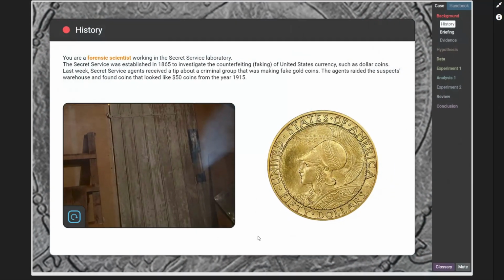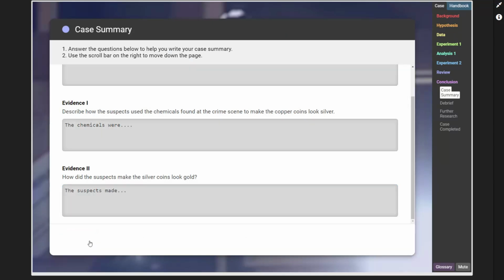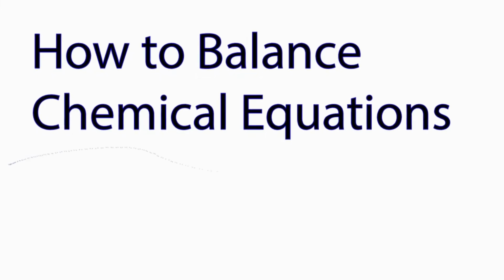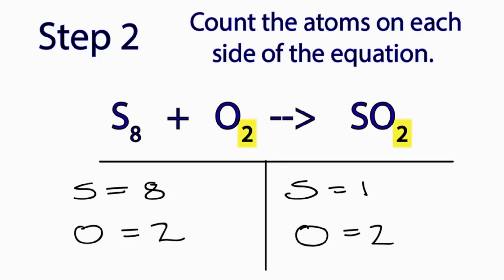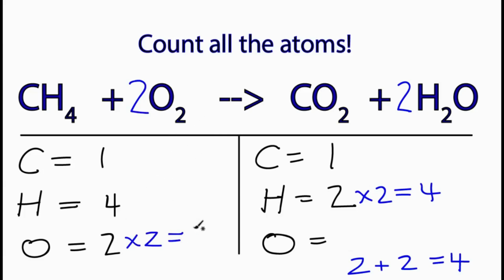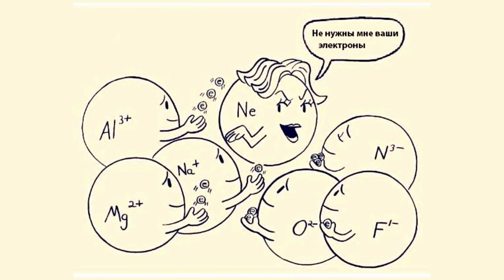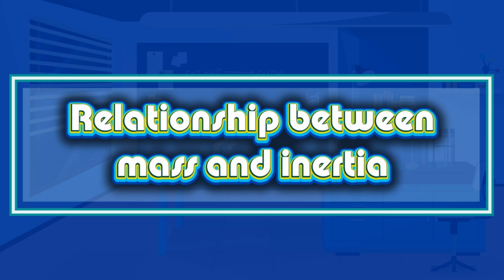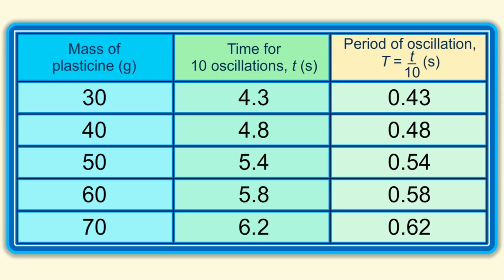G3 | ESEG5033 | Video Showcasing | Gizmos | QR Code in Textbook | Mirrorboard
ESEG5033: TECHNOLOGY IN EDUCATION (MC-O22)

TITLE: A COMPARATIVE ANALYSIS ON WEB AND INTERNET DIGITAL TOOLS IN TEACHING AND LEARNING OF VARIOUS SCHOOL SUBJECTS

PREPARED BY:
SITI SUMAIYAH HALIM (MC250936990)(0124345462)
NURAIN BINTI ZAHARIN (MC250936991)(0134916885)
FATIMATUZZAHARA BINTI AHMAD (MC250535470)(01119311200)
ARIQAH SAKANI BINTI MEDI (MC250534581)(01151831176)
NUR AQIDAH HAIRIANI BINTI HAIRI (MC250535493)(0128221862)
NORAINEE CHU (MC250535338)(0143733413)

PREPARED FOR: DR HELME BIN HELI